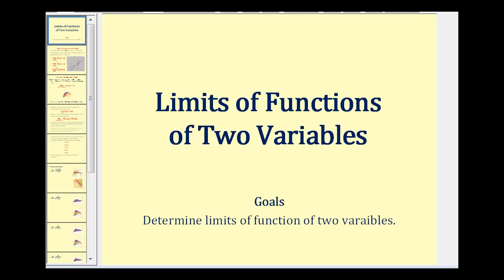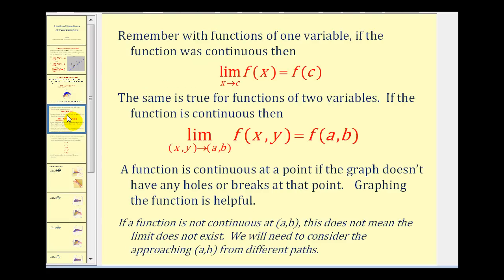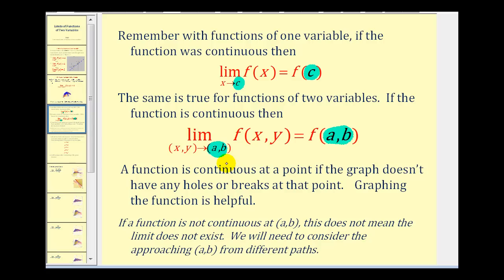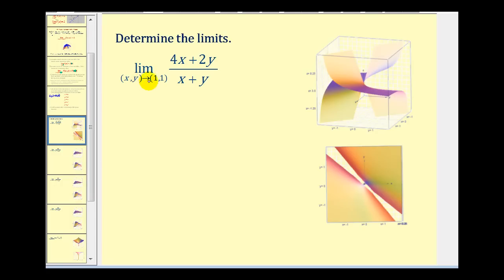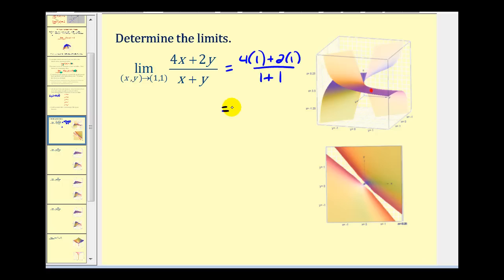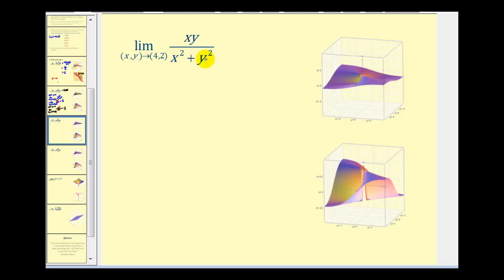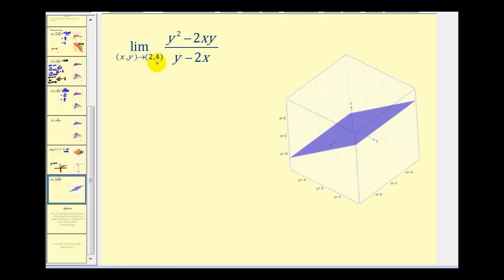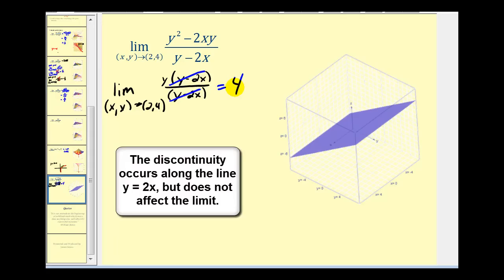Limits of Functions of Two Variables